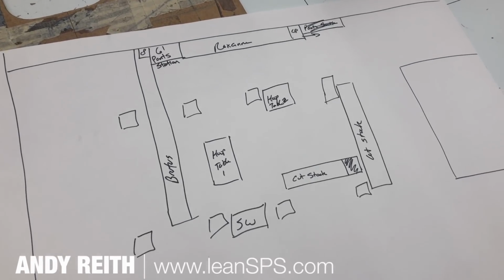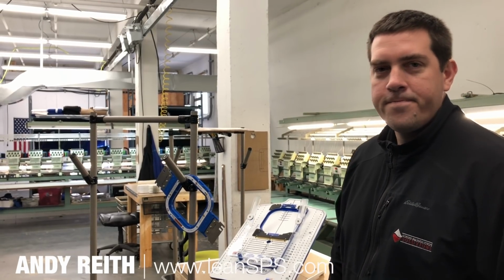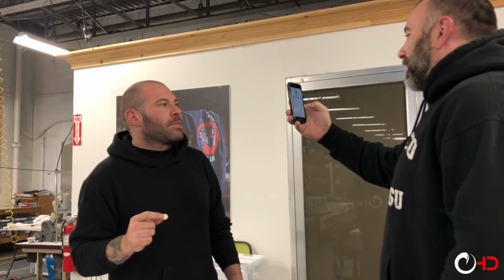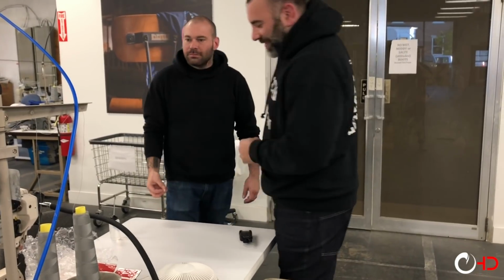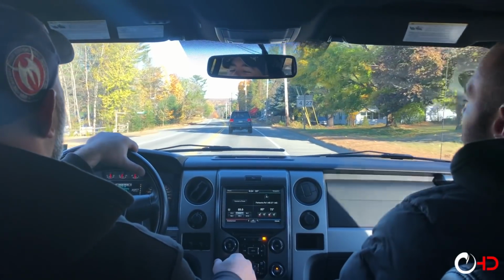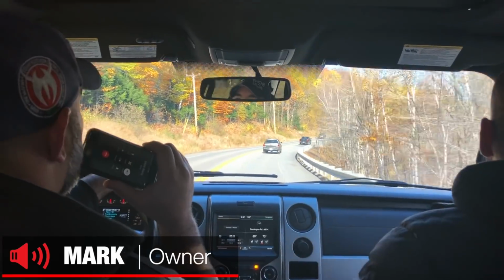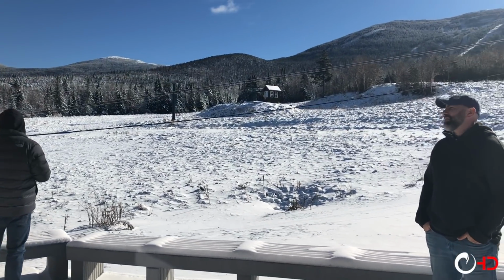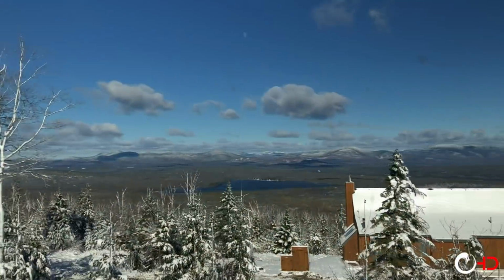A Ski Mountain for Sale | OriginHD EP: 002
In Episode 002 of OriginHD we visit a mountain in Maine. Is it just out of reach, or is it within reach? Perspective is what drives possibility, mindset and action is how you fill the void.